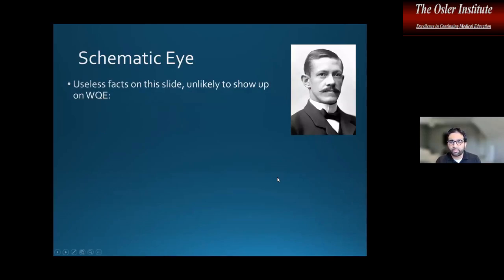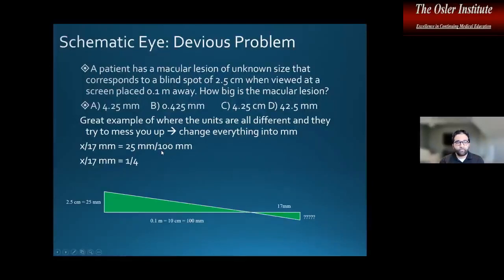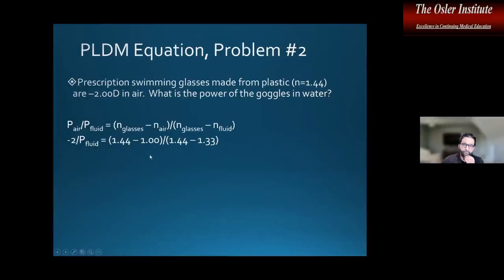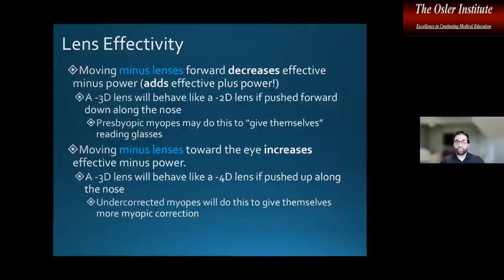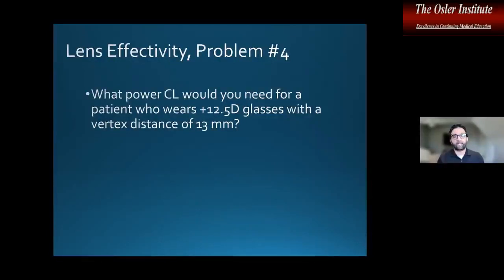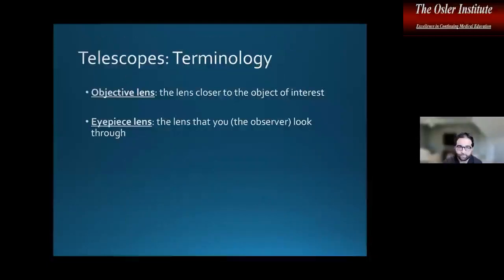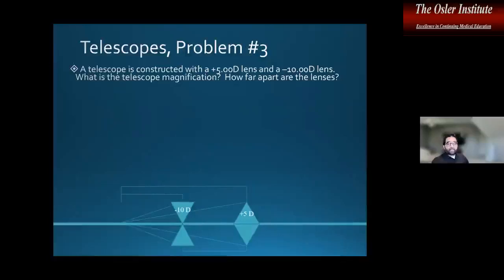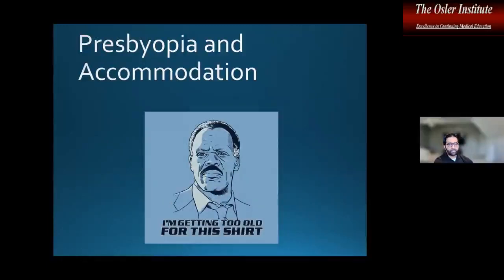03 Optics 3